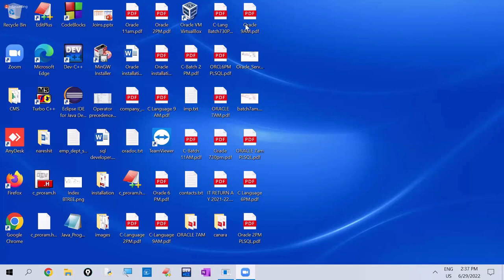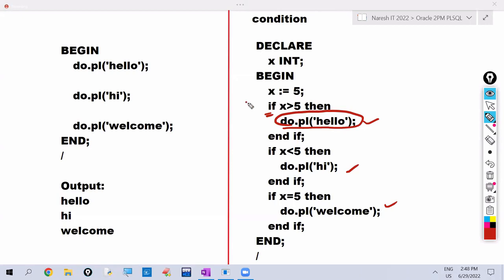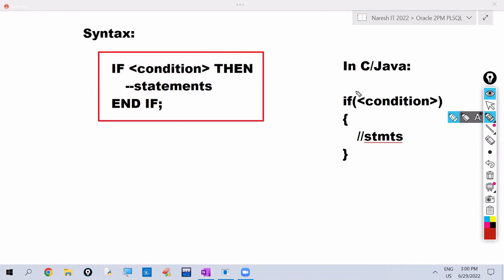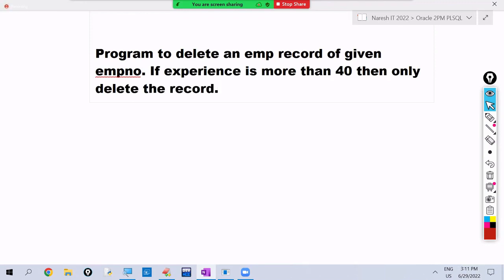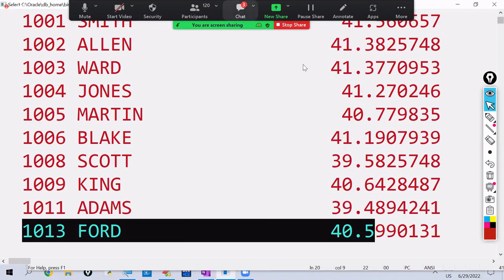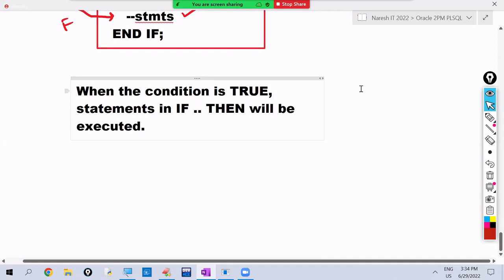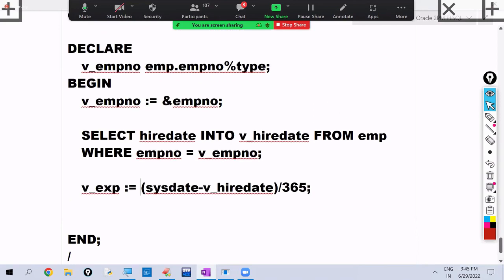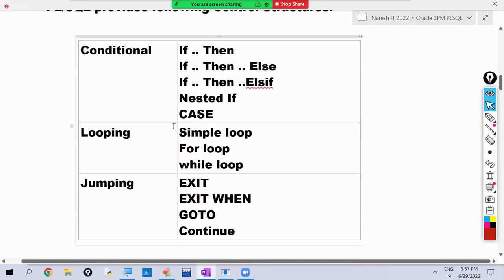Session 51 29 Jun Oracle Pl Sql Conditional Statements